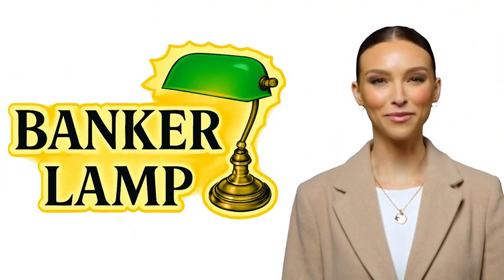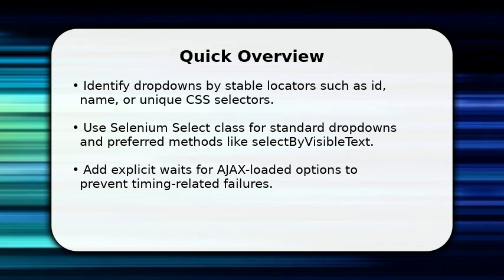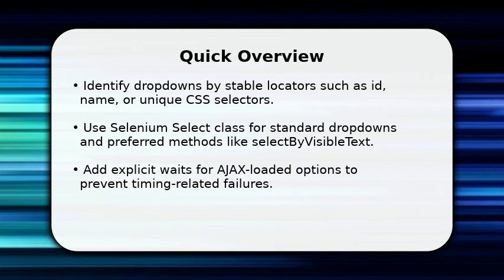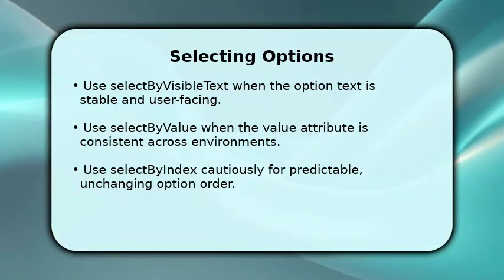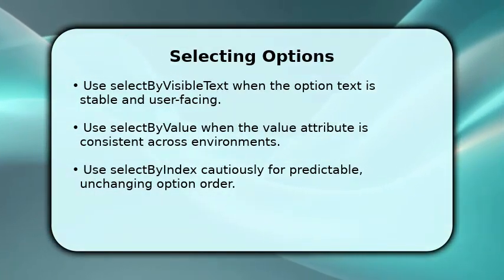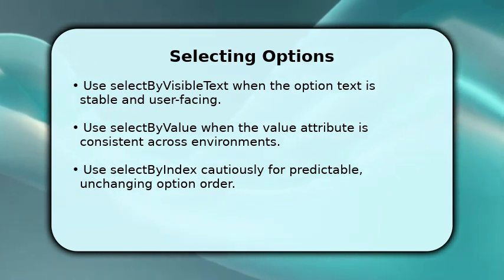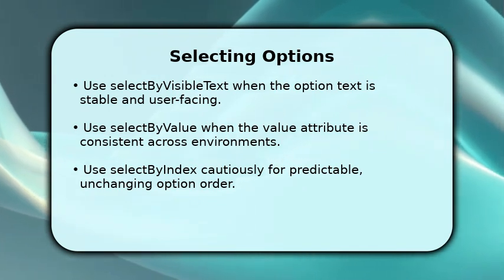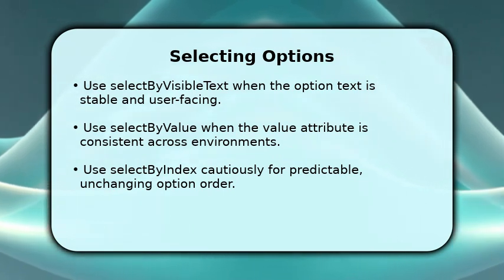How to Handle Dropdown in Selenium (Easy Method)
How to Handle Dropdown in Selenium (Easy Method) | 🚗 Life’s too short for a stinky car — grab Little Trees Black Ice ▸

In this video, we will cover the easy method of handling dropdowns in Selenium. Handling dropdowns can be a challenging task for beginners, but with the right approach, it becomes straightforward. We will use Python and Selenium WebDriver to demonstrate how to handle dropdowns using various methods such as Select class, send_keys(), and JavaScriptExecutor.